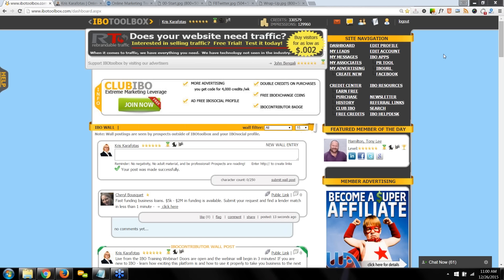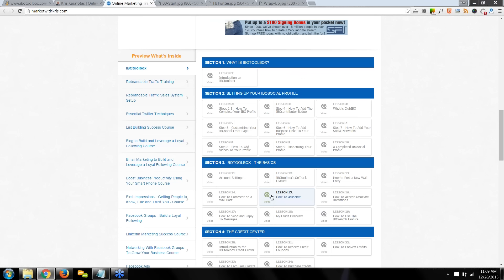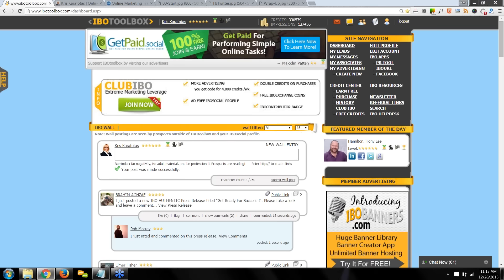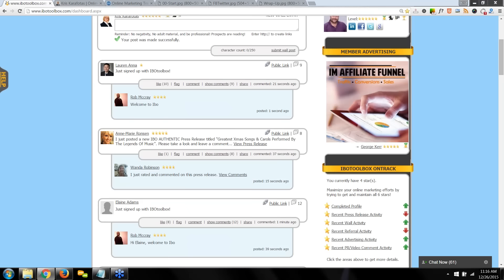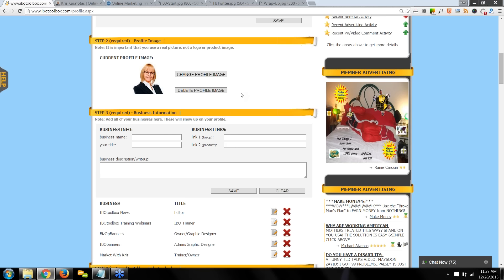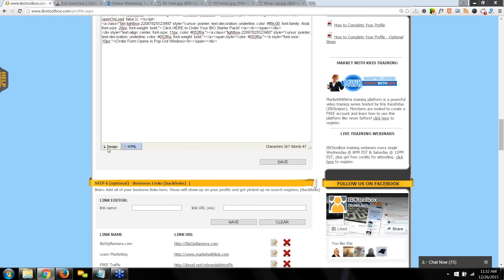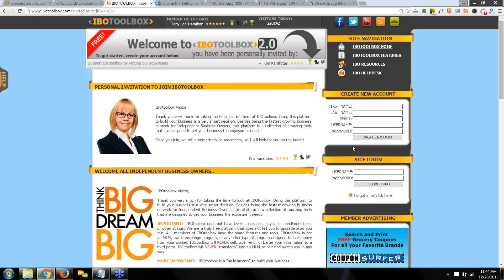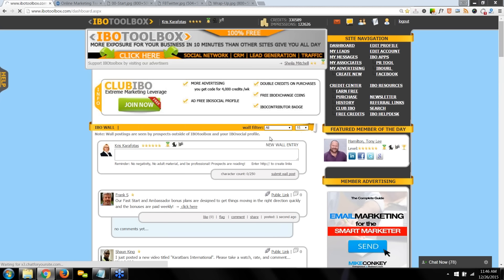2015 12 26 11 00 IBOtoolbox Saturday Training Webinar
IBOtoolbox Training Webinar with Kris Karafotas